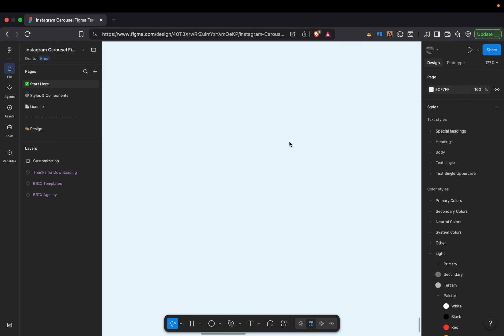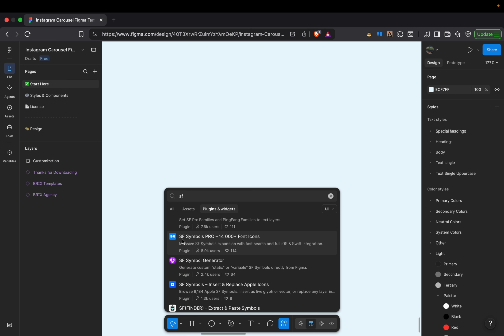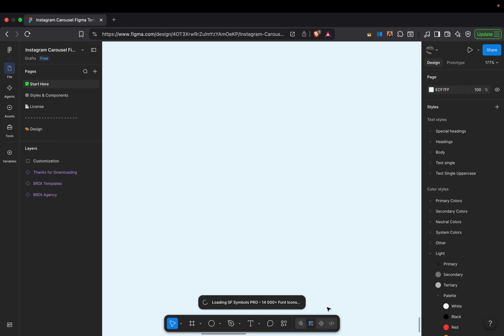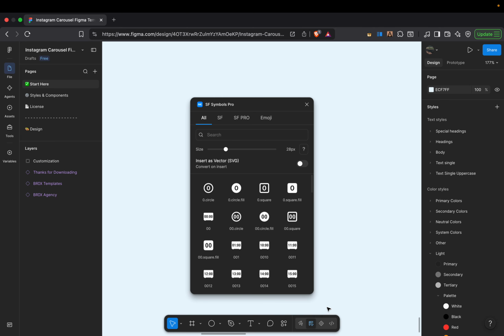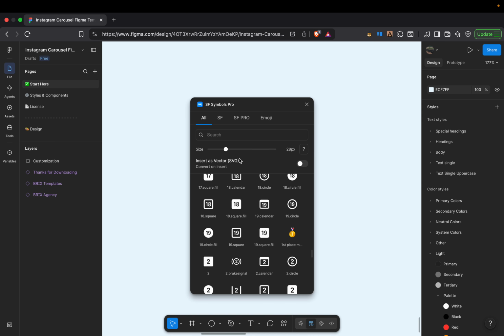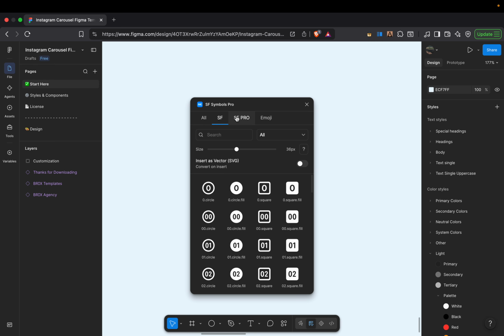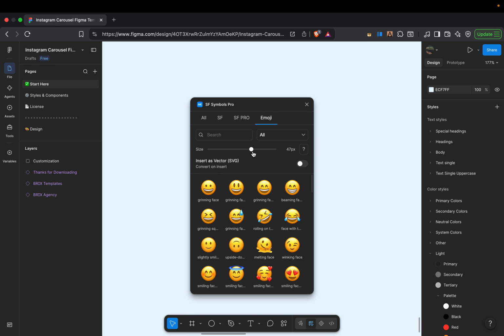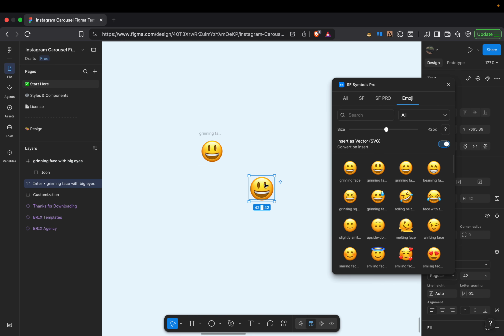How to Use SF Symbols in Figma (2026 Full Guide) - Import and Add Apple Icons to Your Design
Discover how to seamlessly integrate SF Symbols into your Figma designs with our comprehensive 2026 guide. Enhance your projects with Apple icons today!